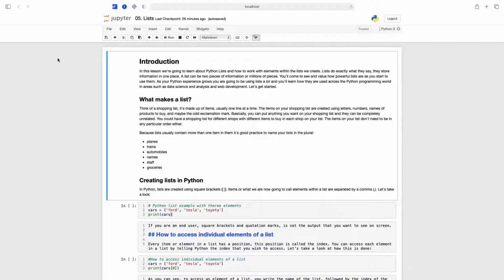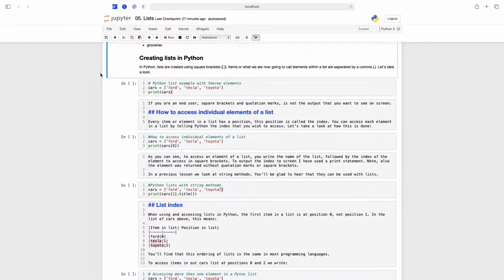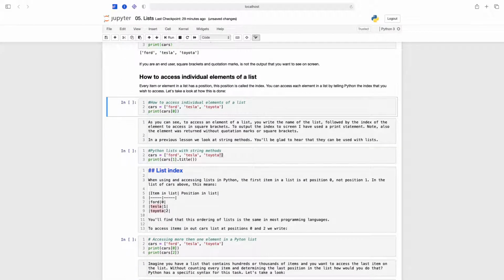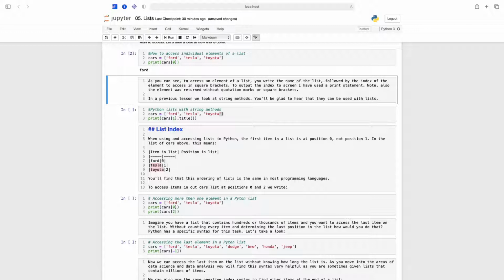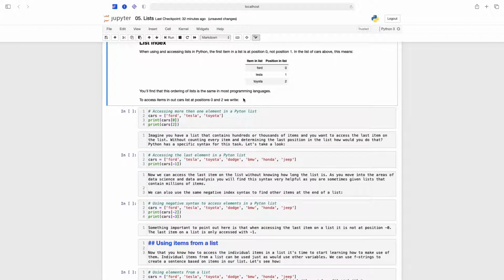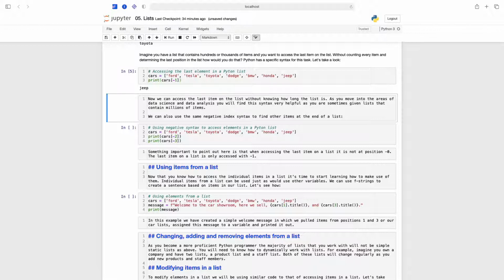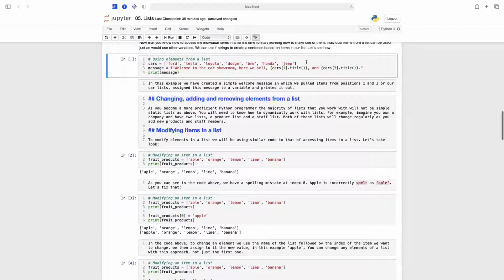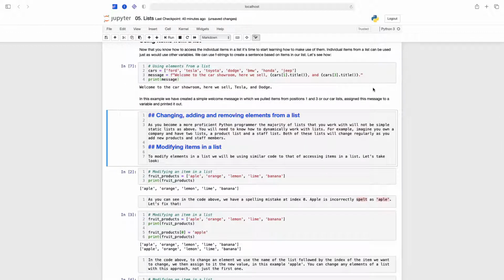How to work with lists in Python - Part 1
Python Code Alongs are produced by Tony Staunton. A new video is released every Tuesday featuring tips and tricks with Python. Each Python Code Along is a short video and focuses on one technique or aspect of Python programming so that you can quickly apply what you learn to your own projects. The topics target the beginner to intermediate Python developer.

In this video I show you how to work with one of the most powerful features of Python, lists.